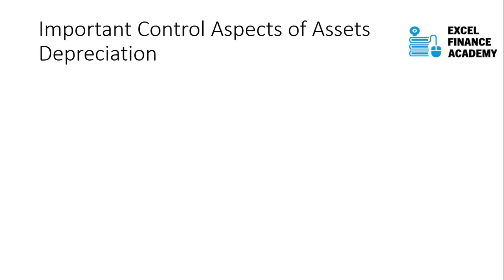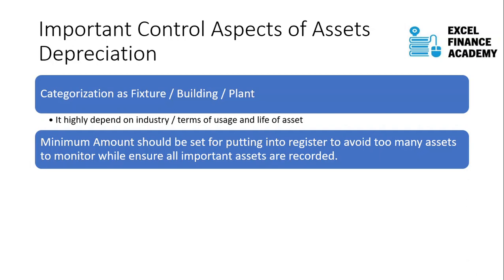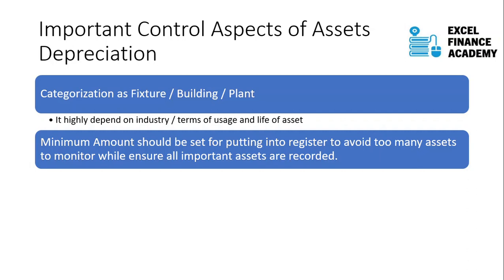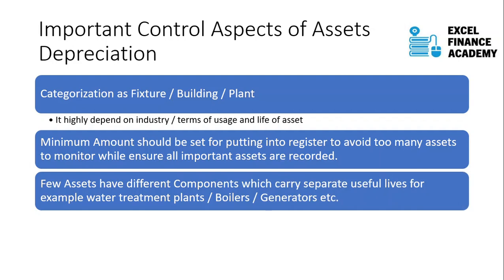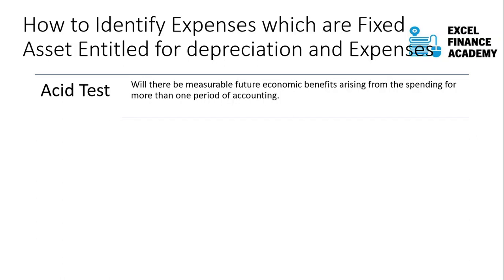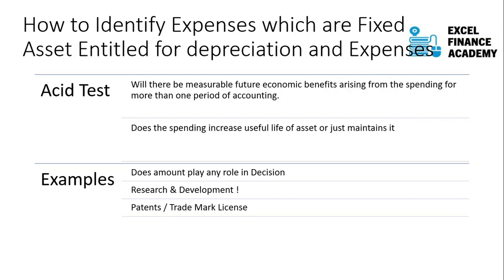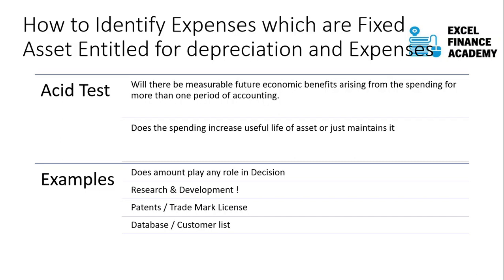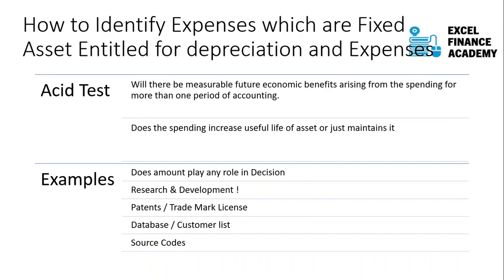How to control Fixed Asset and difference between capital expenses & operational expenses.